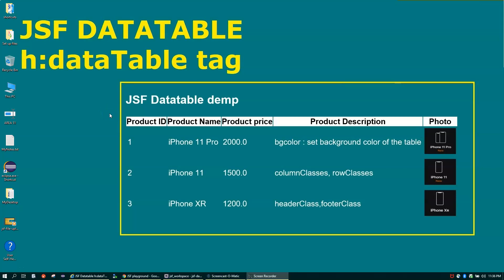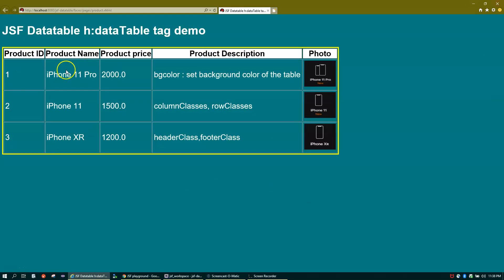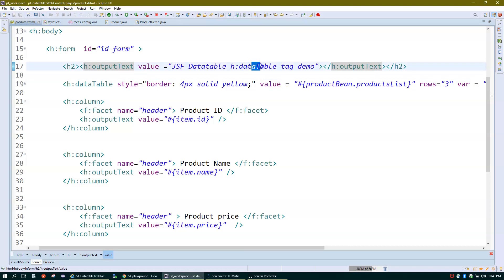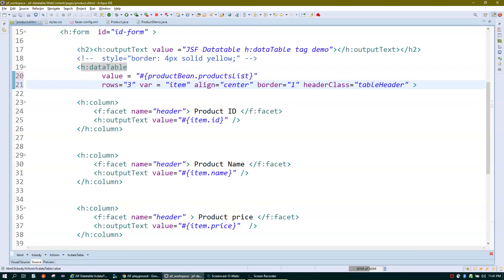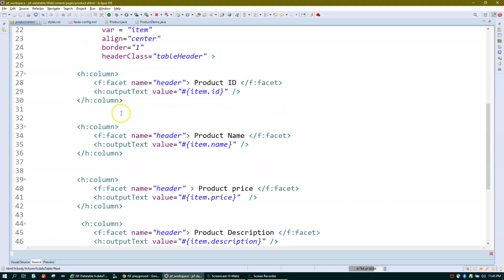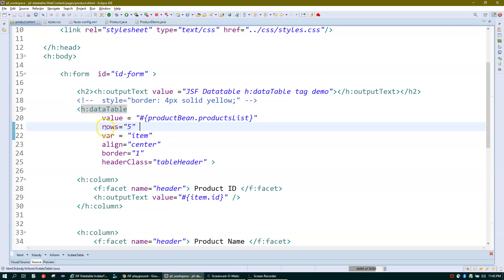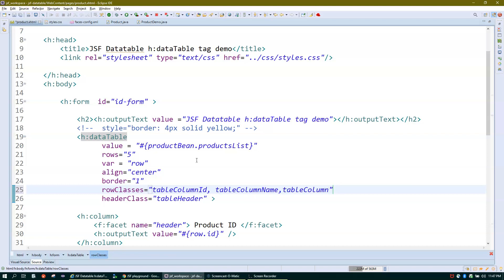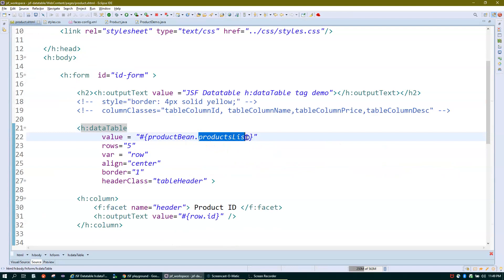jsf datatable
jsf h:datatable tag example